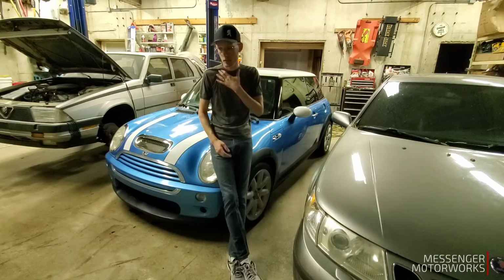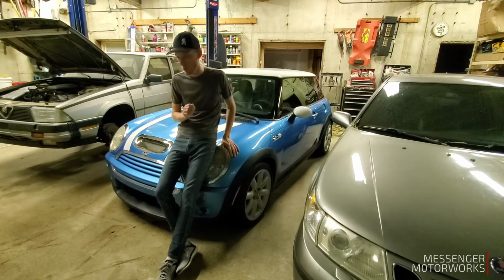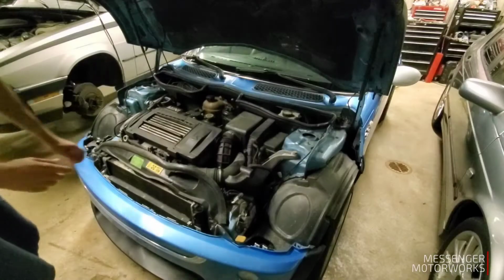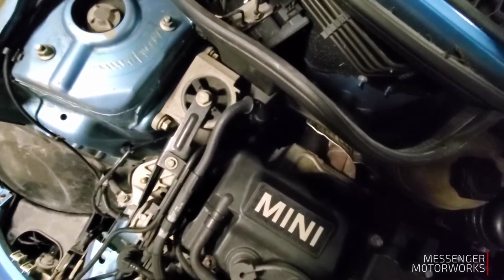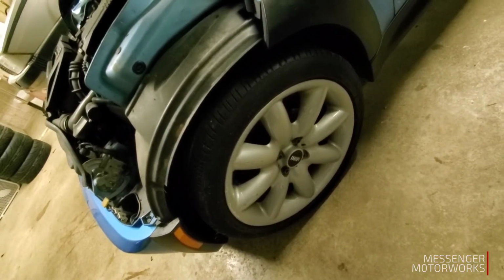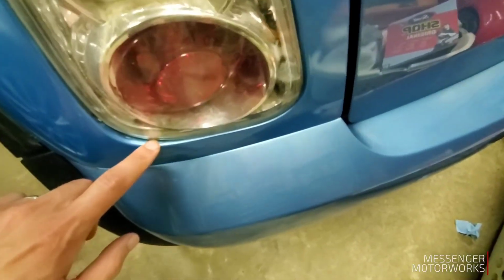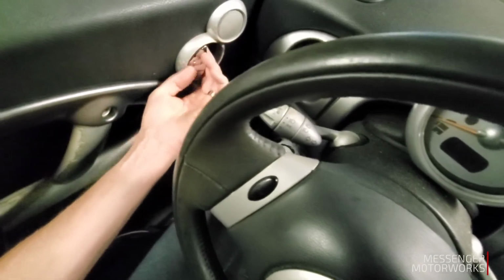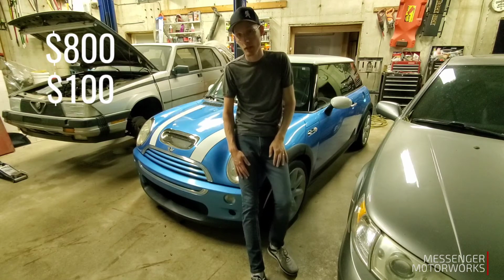Budget Mini Introduction - Value for money?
Hey guys! This time we're coming at you with a new project, a 2002 Mini Cooper S. This one is maybe a bit of a beater, for now. What do you get for the money? Find out with me as I go through this thing and talk about the plan.

Also, feel free to correct me in the comments below. Cheers.